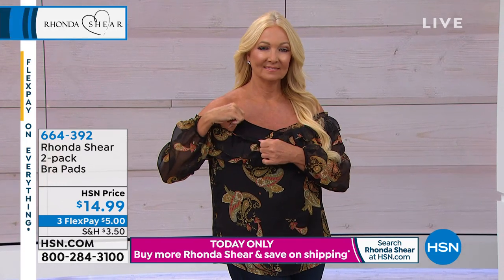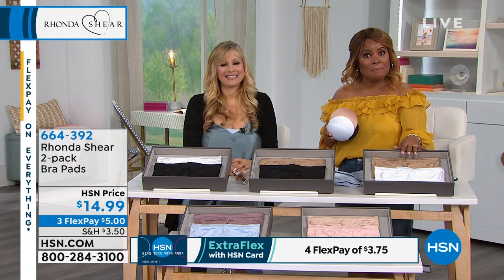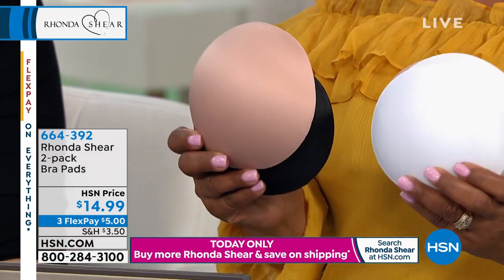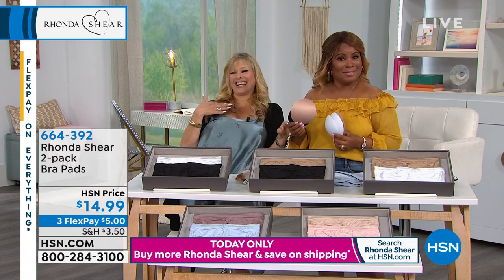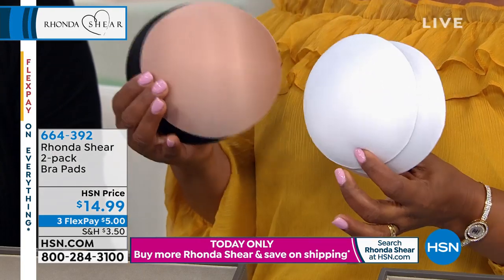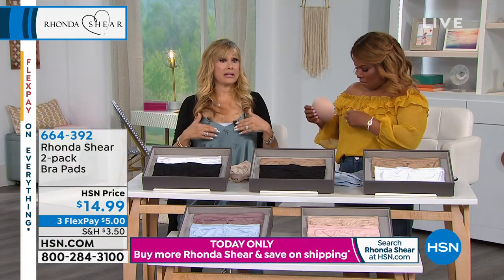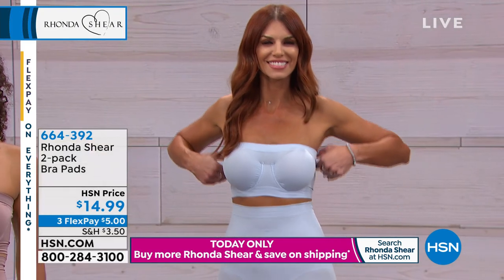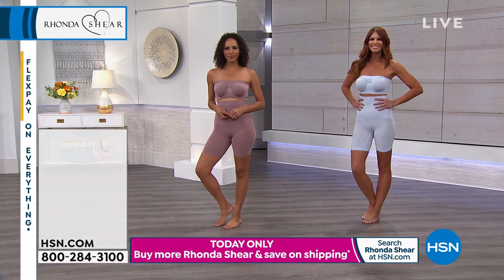Rhonda Shear 2pack Bra Pads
Add coverage to your foundational game. These removable pads give you just that in colors that are absolutely staples.